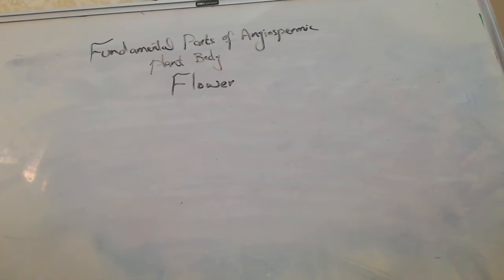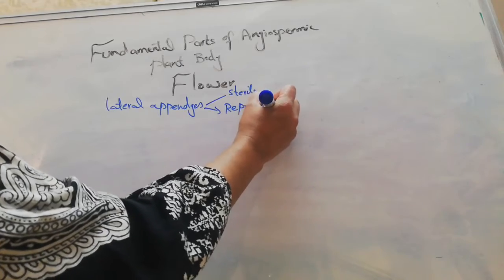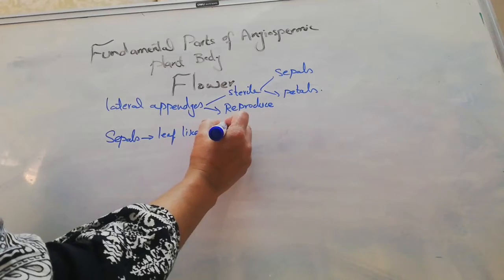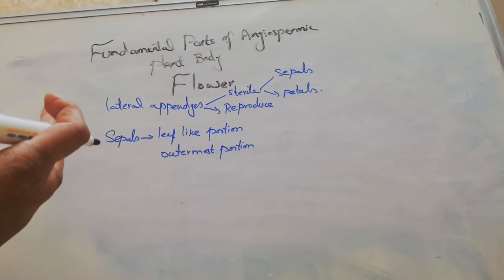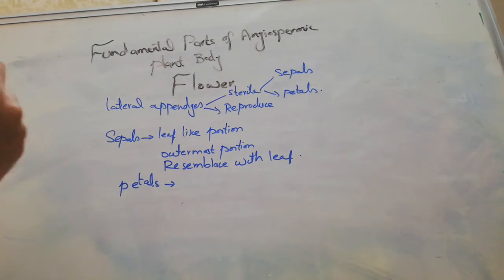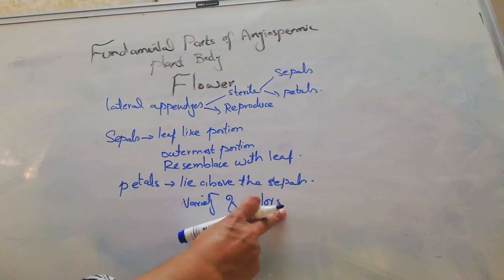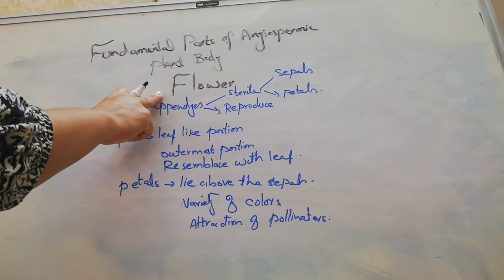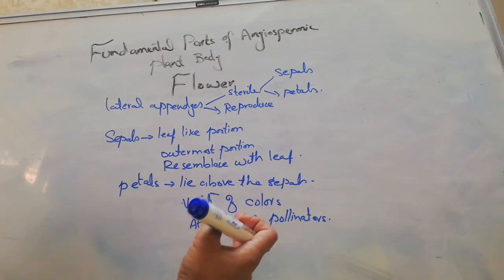Flower Part 2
Sepals:
These are the small, leaf-like parts growing at the base of the petals. They form the outermost whorl of the flower. Collectively, sepals are known as the calyx.The main function of the calyx and its sepals is to protect the flower before it blossoms(in the bud stage).The sepals resemble leaves in their anatomy. Each sepal consists of ground parenchyma, a branched vascular system and an epidermis. The chloroplasts are found in the green sepals but usually there is no differentiation in the palisade and spongy parenchyma. They may contain crystal—containing cells, laticifers, tannin cells and other idioblasts. The epidermis of sepals may possess stomata and trichomes.From the evidence of vascular system, sepals are clearly, in nearly every case morphologically bracts—that is, and they have been derived directly from leaves and are not sterile sporophylls
Petals:
This layer lies just above the sepal layer. They are often bright in colour as their main function is to attract pollinators such as insects, butterflies etc. to the flower. The petals are collectively known as the corolla. The petals also resemble leaves in their internal structure. They contain ground parenchyma, a more or less branched vascular system, and an epidermis. They may also contain crystal containing cells, tannin cells, laticifers and certain other idioblasts. They contain pigments—containing chromoplasts.Very often, the epidermal cells of the petals contain volatile oils which emit the characteristic fragrance of the flowersIn certain flowers the anticlinal epidermal walls of the petals are wavy or internally ridged, whereas the outer walls may be convex or papillate.The epidermis may also possess stomata and trichomes.